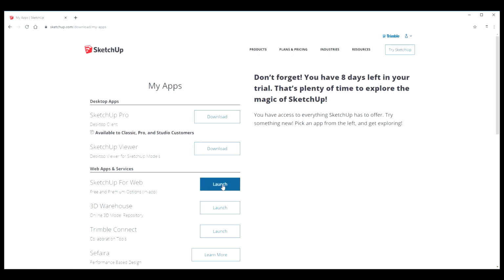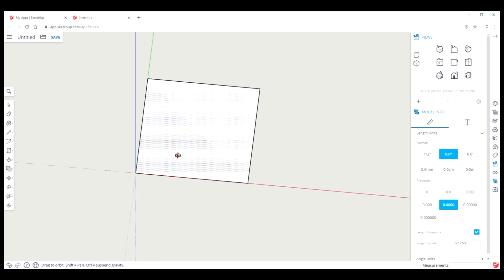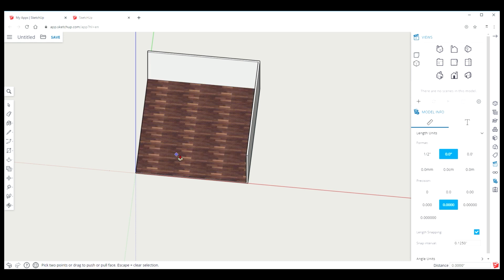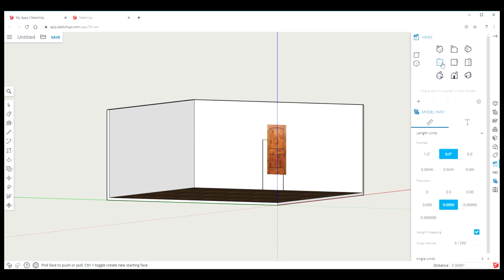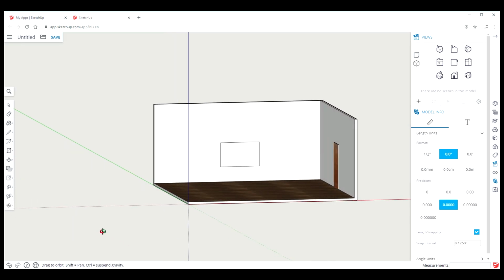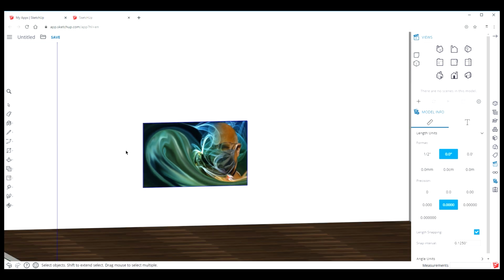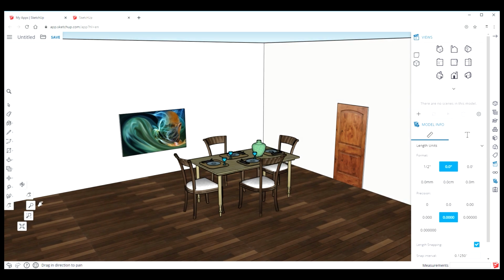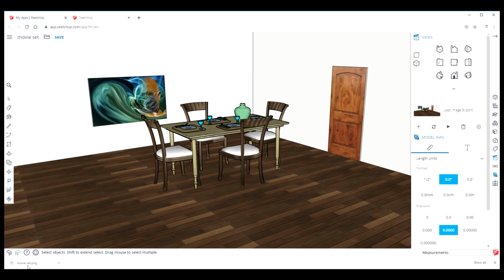Sketchup step eleven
Watch this video and follow along to make your "movie set."
You'll make a large room, apply decals to the floor, door and artwork canvas then place your dining set as a component.